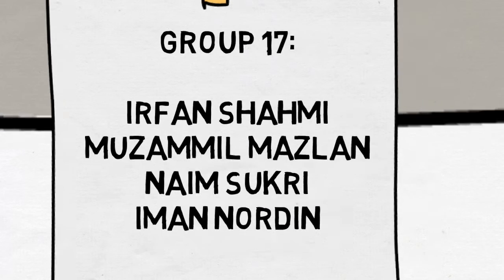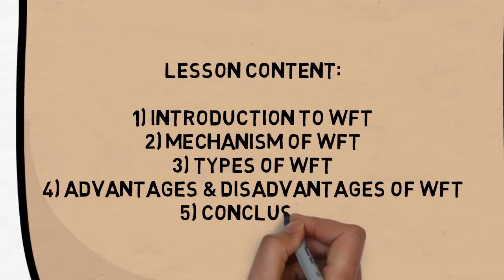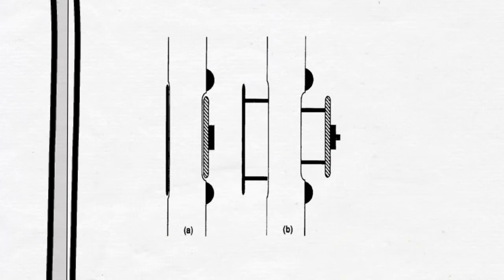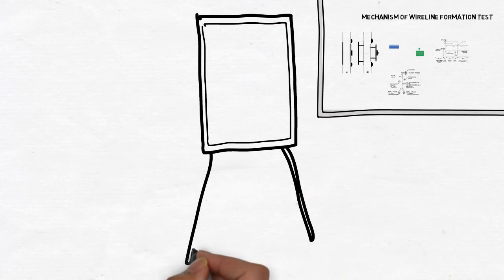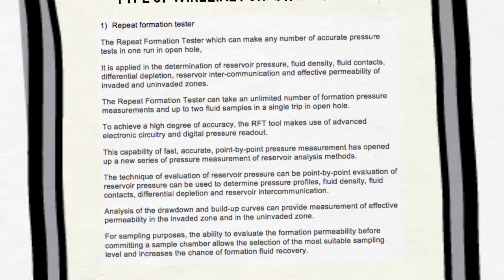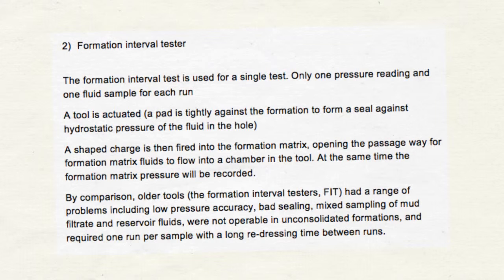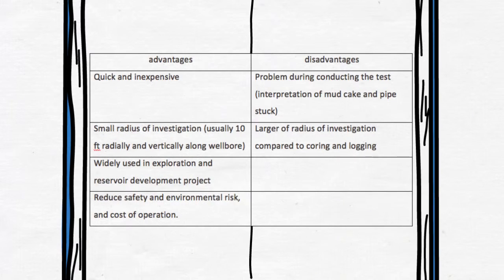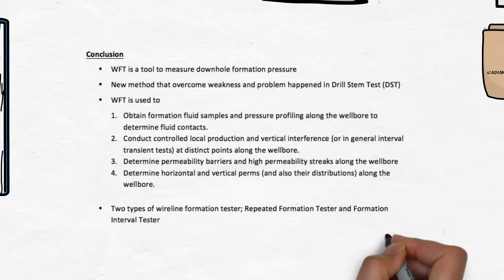Wireline Formation Tester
Group 17 Well Test Analysis Assignment.